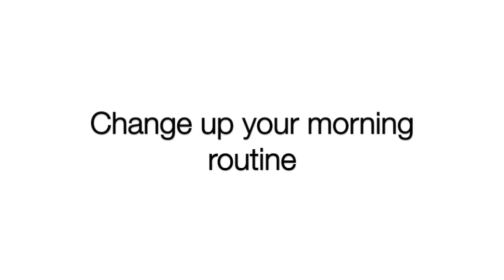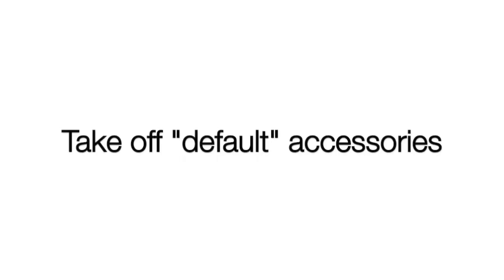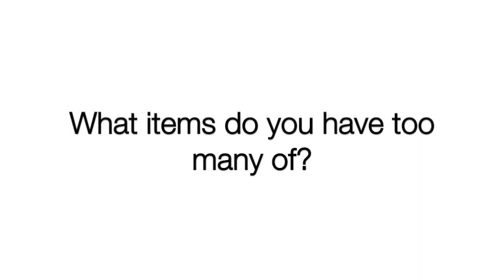10 Tips to Break Your Makeup and Style Rut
Have you ever stared at your reflection in the mirror and thought to yourself “I am BORED!”

Makeup tips, wardrobe tips and the question that gets you clear on your bigger why of what is and what’s not working for you when it comes to your outer appearance.